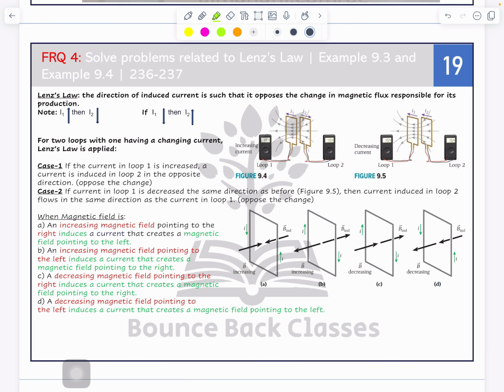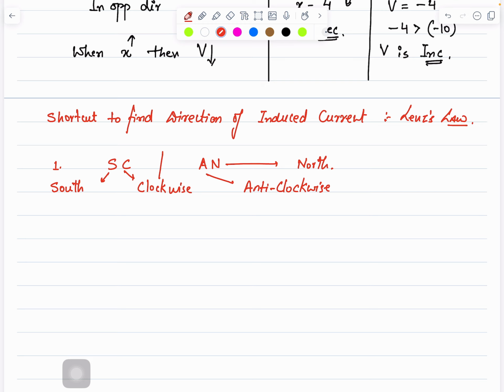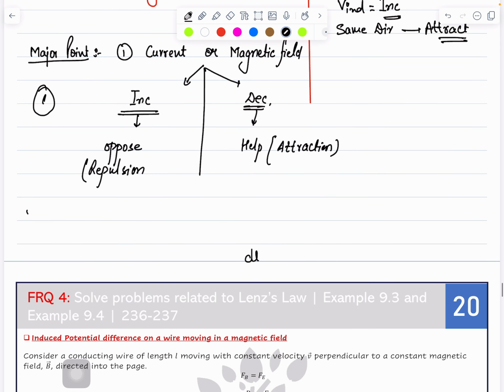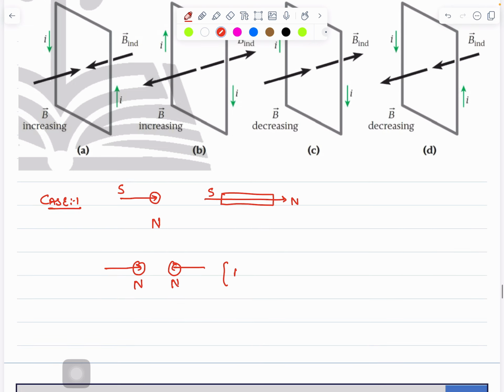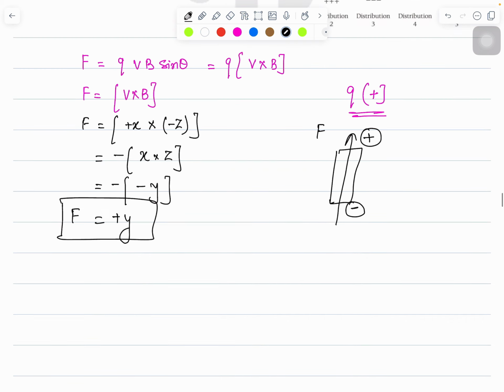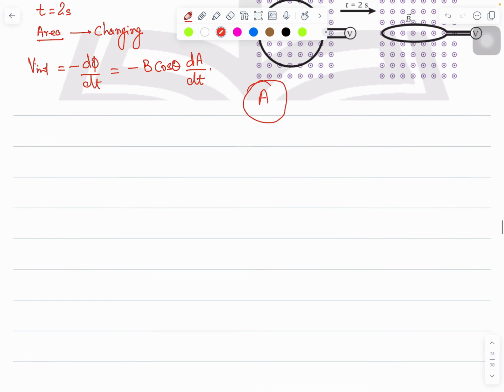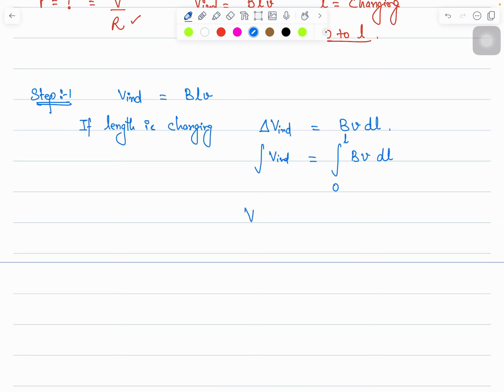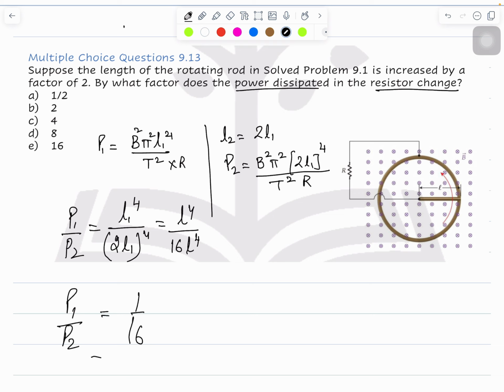12 EOT Q19